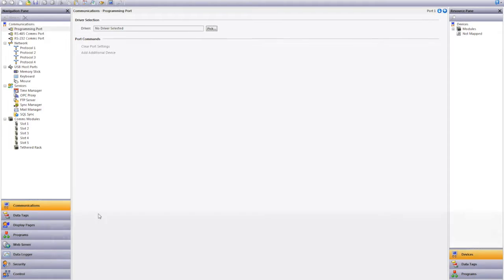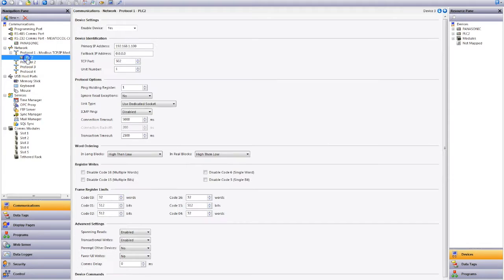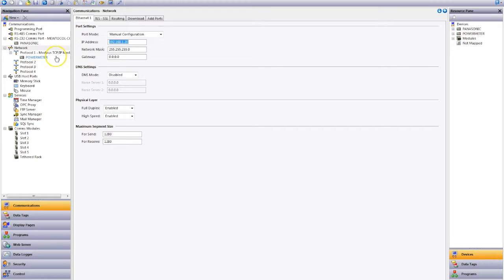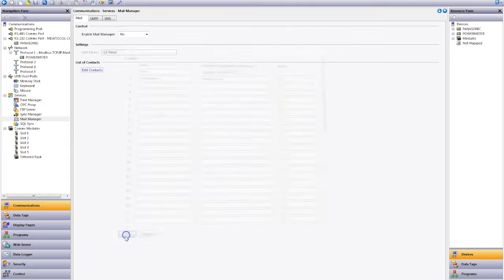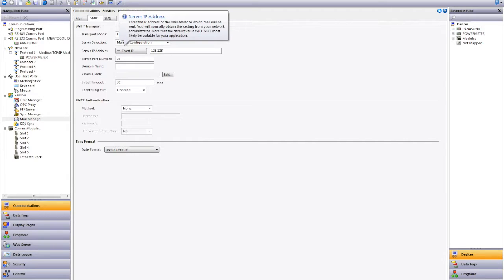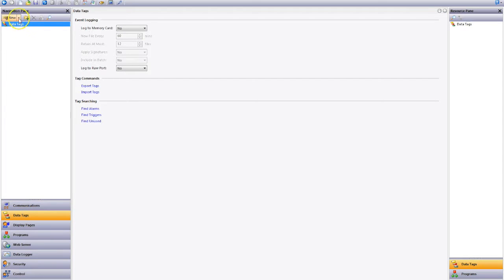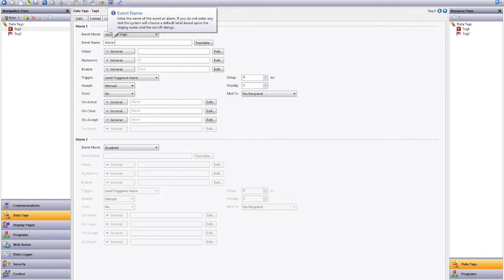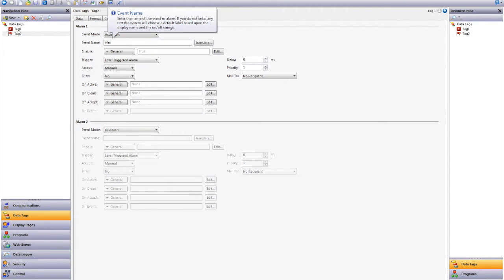Control Logic | Red Lion Controls Crimson 3.0: Alarms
Red Lion Crimson 3.0 Software - Alarm Tutorial